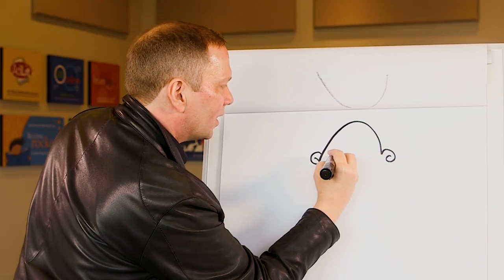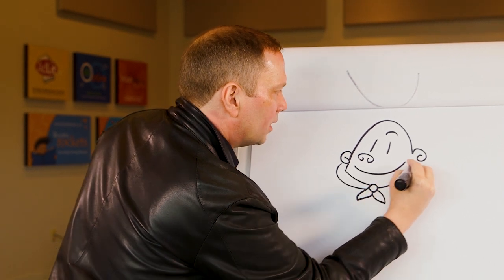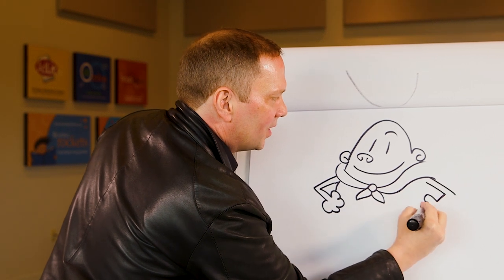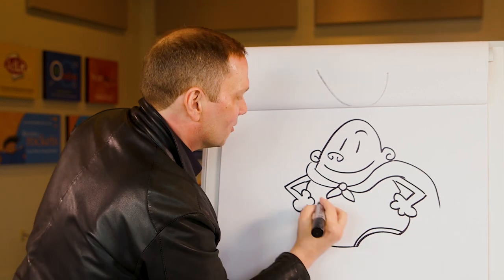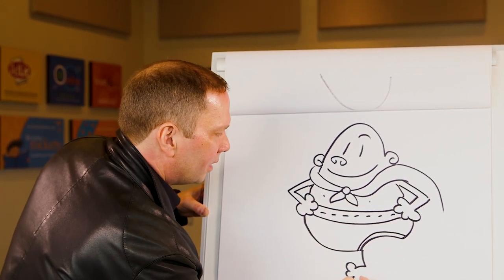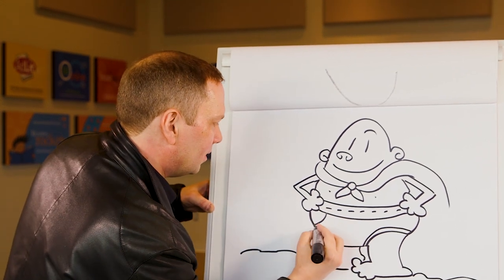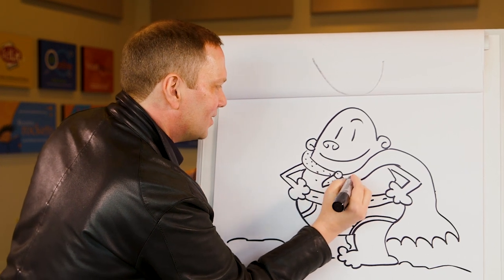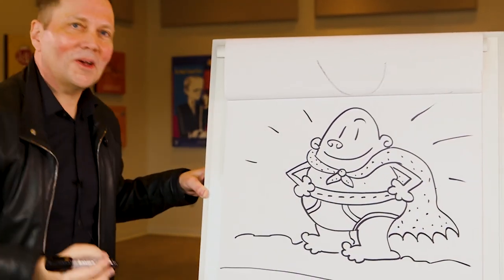Dav Pilkey draws Captain Underpants